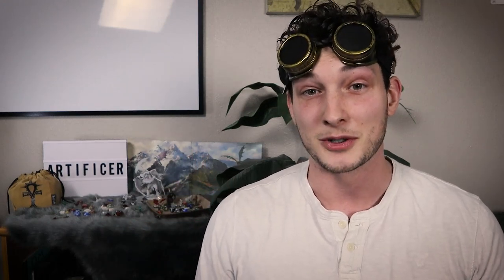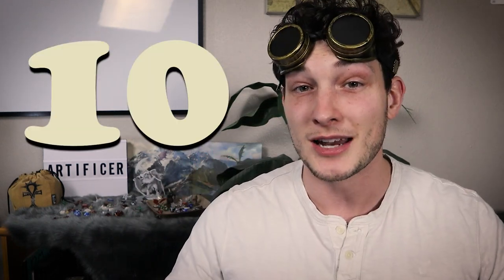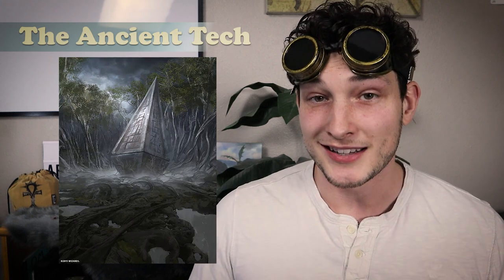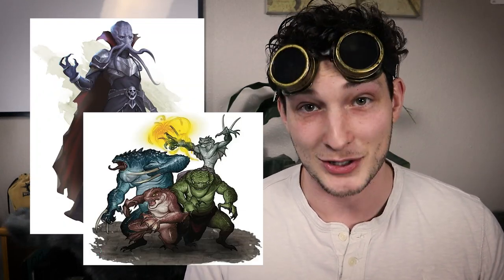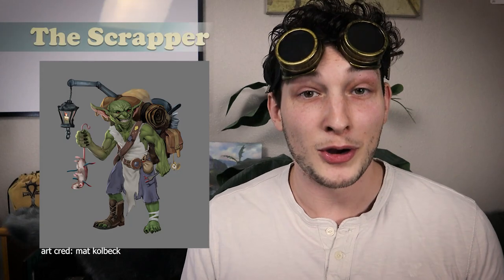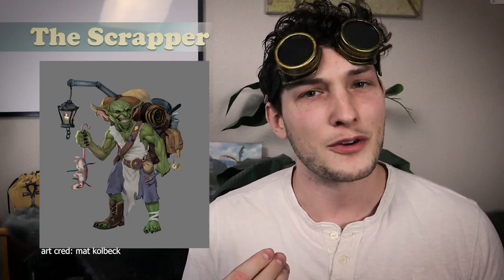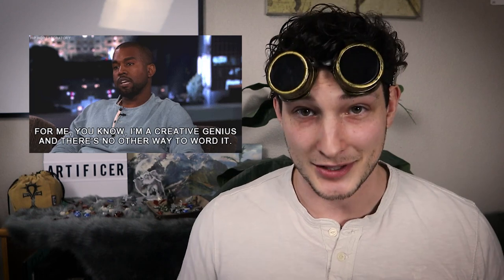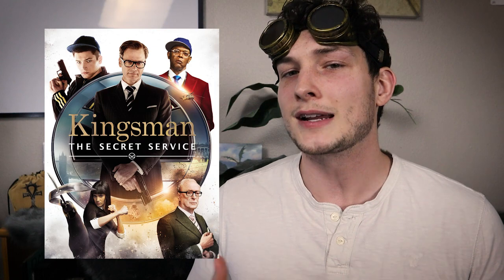10 Unique Ideas For Your Next D&D Artificer Character Build | Reflavoring Your Abilities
Looking for that flash of genius for your next ARTIFICER character? Let's do some magical tinkering to subvert and and create new ideas! Perhaps your artificer traps souls for magic, or stitches monster parts to their party. With this video, we will find the right tool for the job!

Whether it be Homebrew, Worldbuilding, World Setting, Roleplay, Narrative, Character Building, or other elements of Dungeons and Dragons, let's all strive to create stories that we will carry with us for years to come!

0:00 Cooking Skill Increased
1:20 The Ancient Tech
2:15 The Revelator
3:10 The Nature Craft
3:51 The Soul Trapper
4:35 The Vivimancer
5:43 The Modifier
6:48 The Scrapper
7:18 The Tradesman
8:07 The Spy
8:47 The Toymaker
9:33 What Next?

Credits:
Created with Premiere Pro